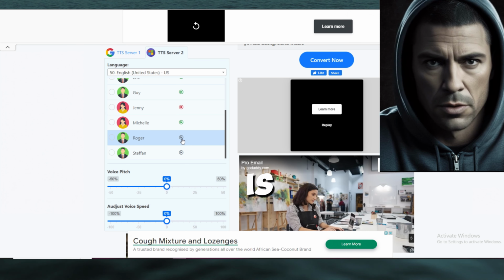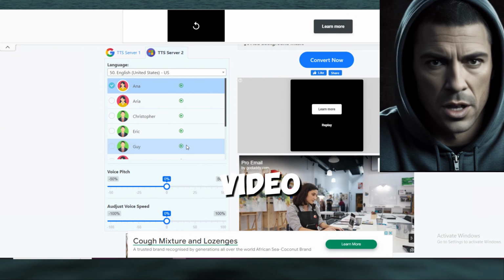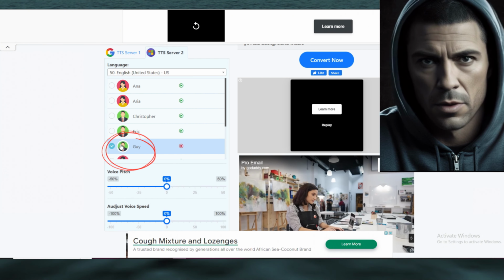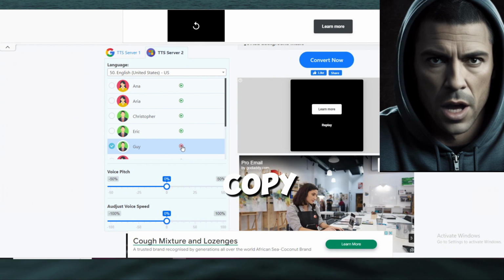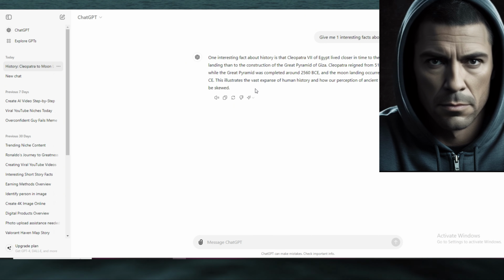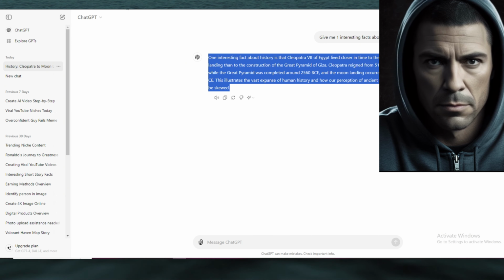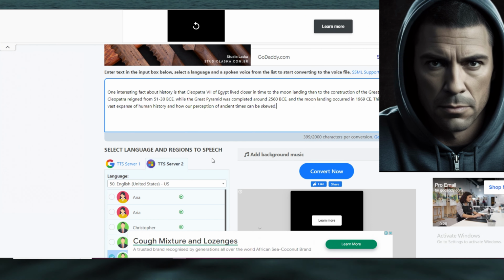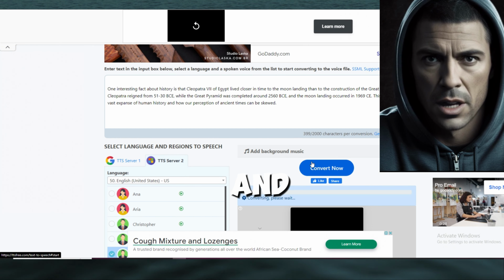This is how to make youtube video automation by using ai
Im gonna teach in this video is how to create youtube video automation by using AI.